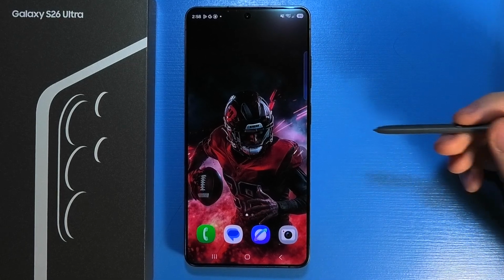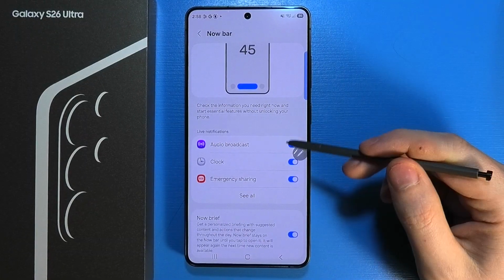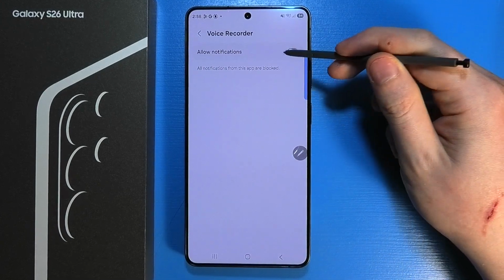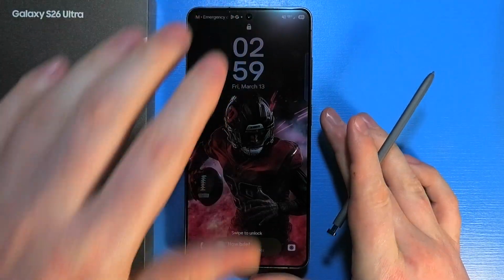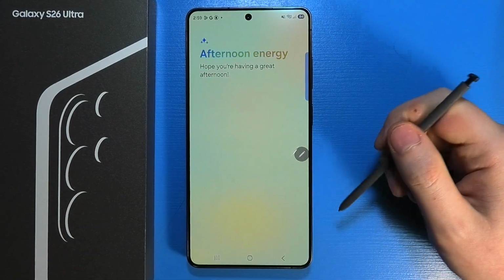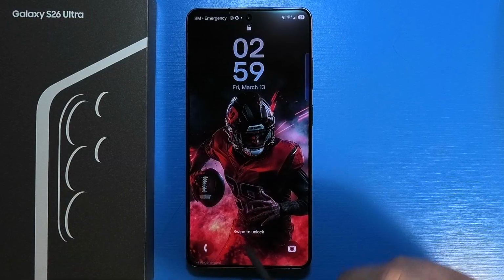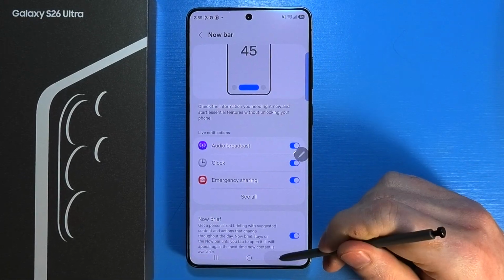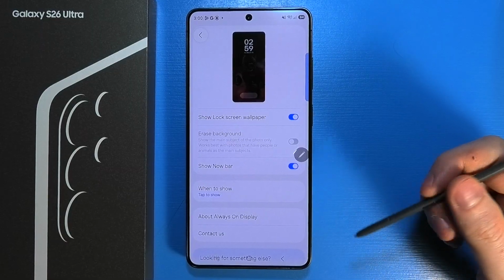How to Enable And Use Nowbar on Samsung Galaxy S26 Ultra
Discover how to activate and use the Nowbar feature on Samsung Galaxy S26 Ultra. This guide explains where the feature appears in system or lock screen settings. Using Nowbar on Samsung Galaxy S26 Ultra provides quick access to important information.